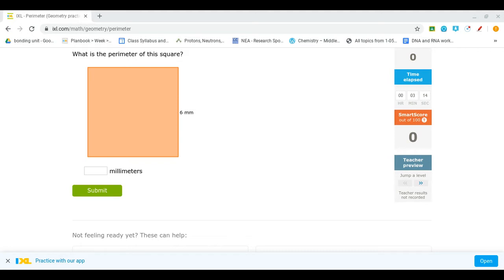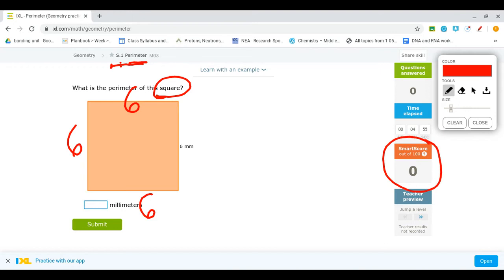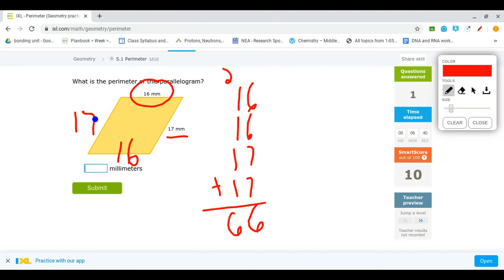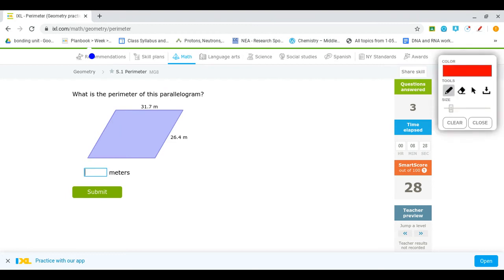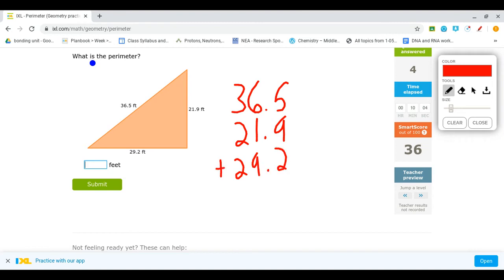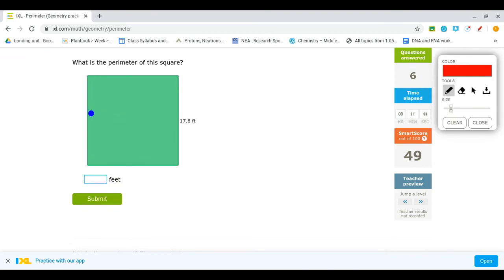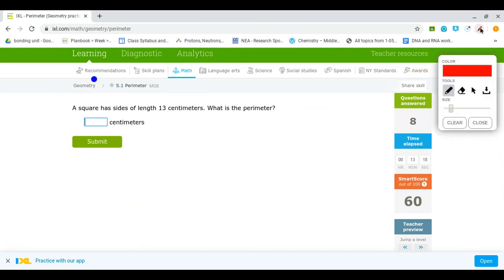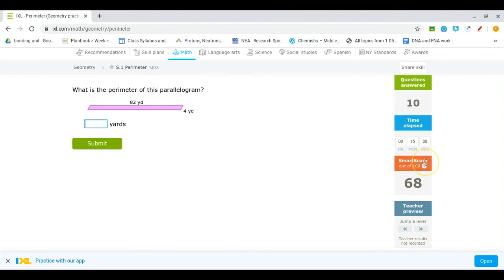S 1 Perimeter